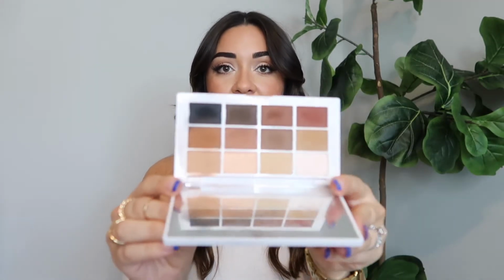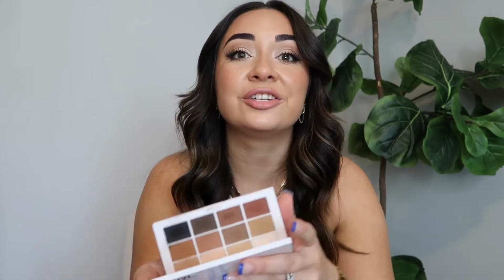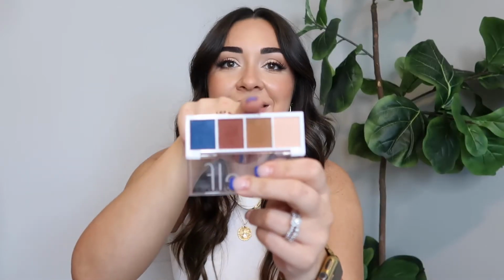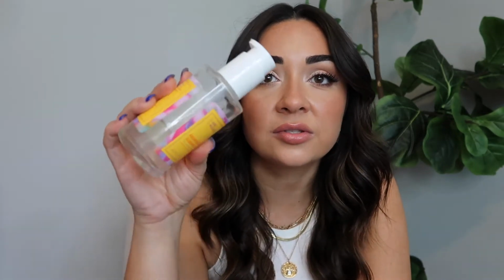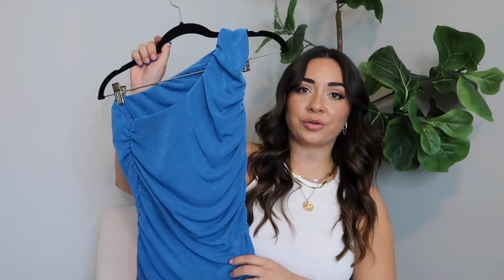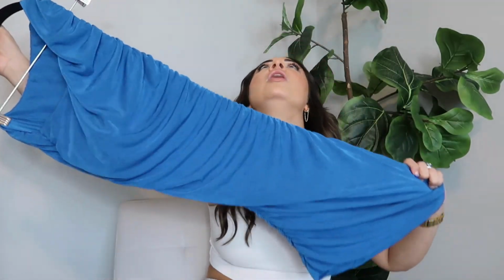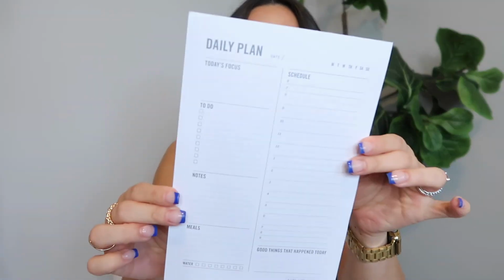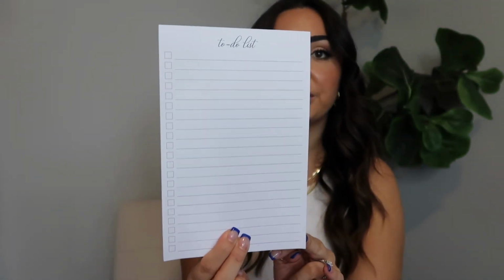AUGUST 2021 FAVORITES: beauty, fashion, & lifestyle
PRODUCTS MENTIONED:

MAKEUP:
Morphe Foundation
Kosas Concealer
Kosas Powder
Makeup by Mario Palette
Elf Bite Size (Cream & Sugar)
Elf Bite Size (Carnival Candy)
Makeup Revolution Brow Soap
NYX Brow Pen
NYX Lip Liner (Nude Truffle)
NYX Lip Gloss (Milk & Hunny)

SKINCARE:
Good Molecules Cleanser
Good Molecules Cleansing Balm

HAIR:
Shea Moisture Argan Oil
Shea Moisture Tea Tree Oil Blend

FASHION:
Amazon Rings
Amazon Earrings
Biker Shorts
Blue Dress

LIFESTYLE:
Nut Pods
Daily Planning Pad
To-Do List